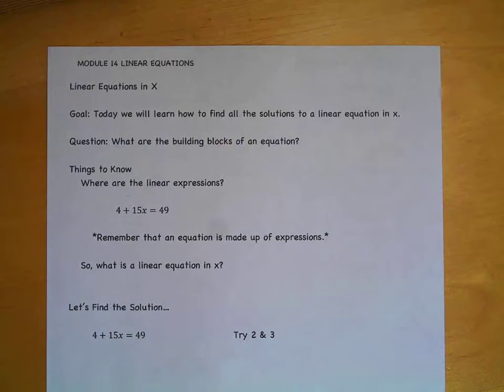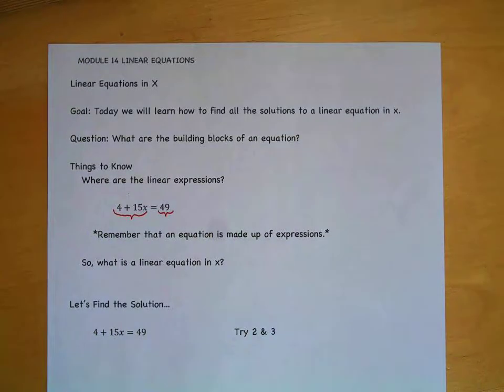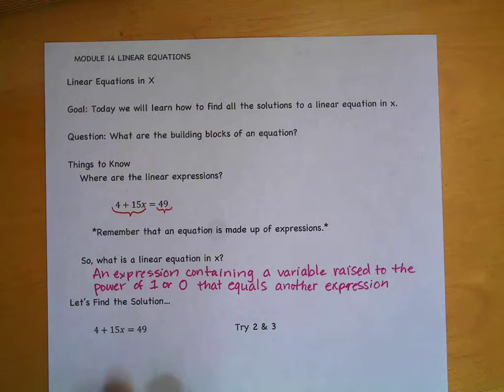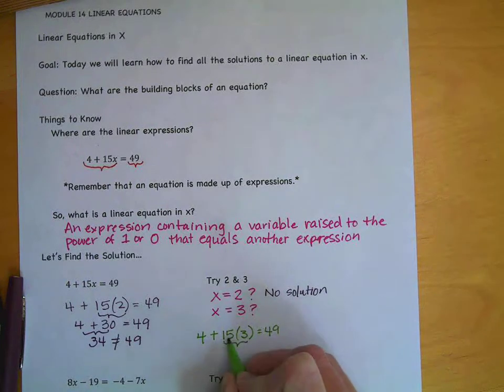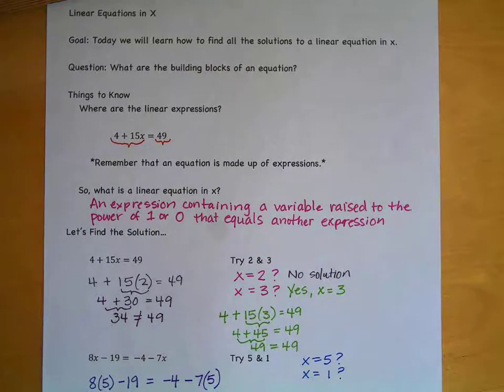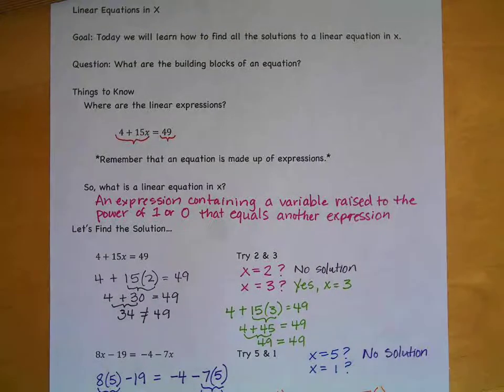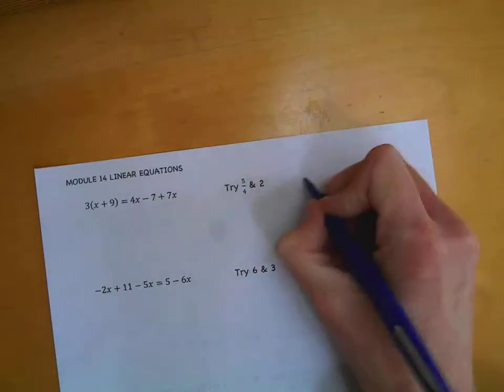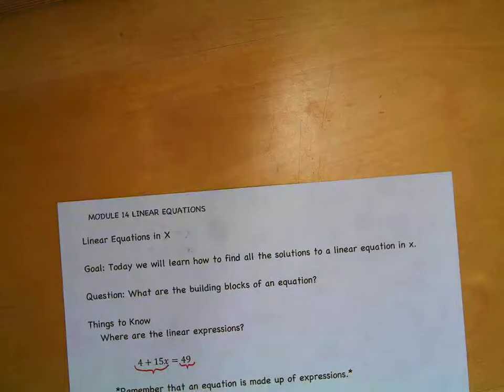Acc Math 7/8 Module 14 Lesson 3